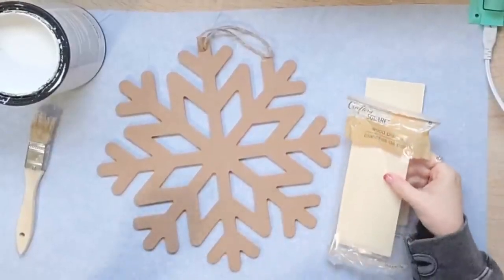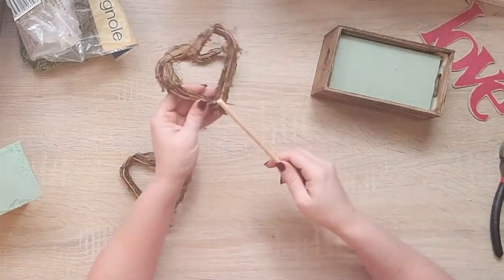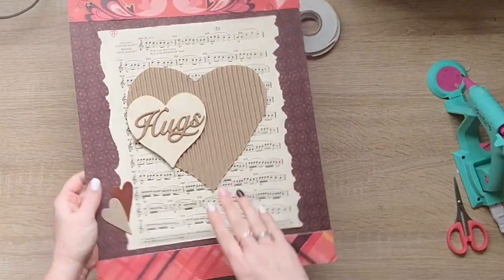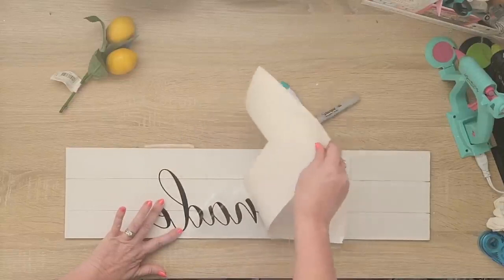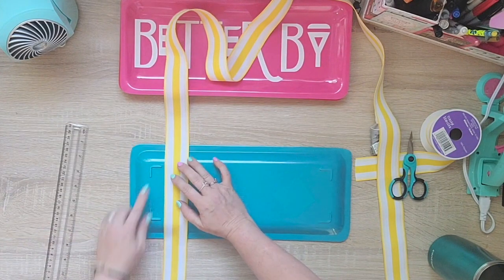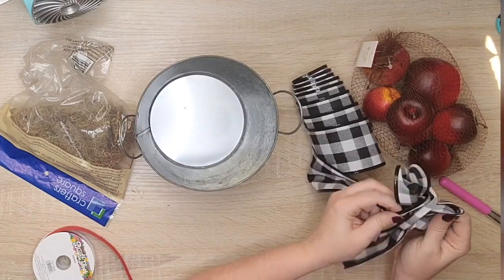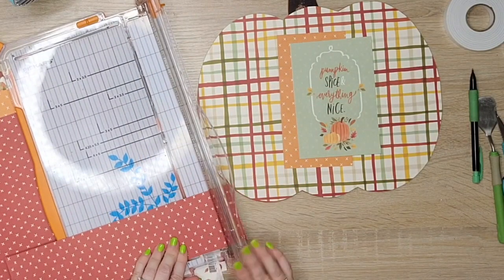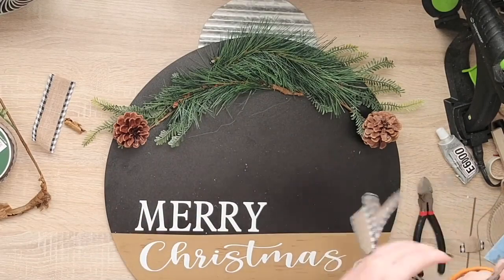12 months of DIY inspiration | Home Decor DIYs for Every Month of the Year!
I hope you enjoy the projects that I picked out that you can make to add to your home each month of the year!

- One month full access to all designs for just $1

Hello Autumn Kit

Rustoleum Linen Chalk Paint
Miter Shears
Miter Saw
Heat Gun
Cordless Glue Gun
Katch surface protection

Happy Mail:
Lisa Kennedy
3335 Placer St. Box 252